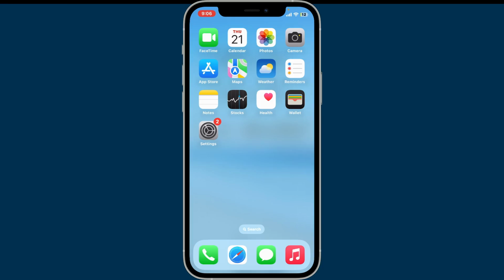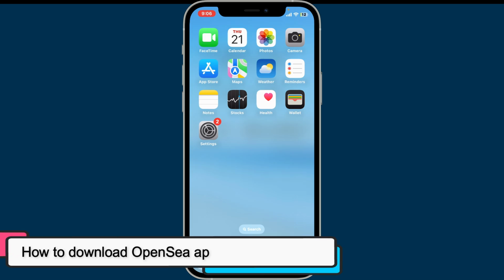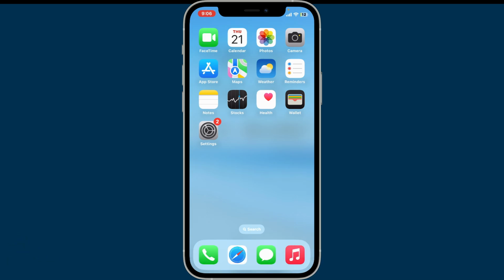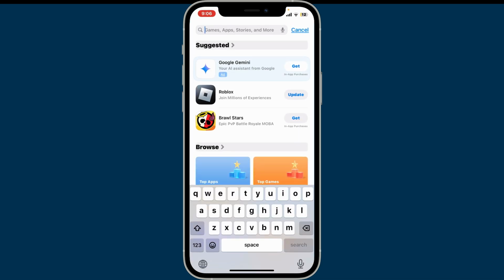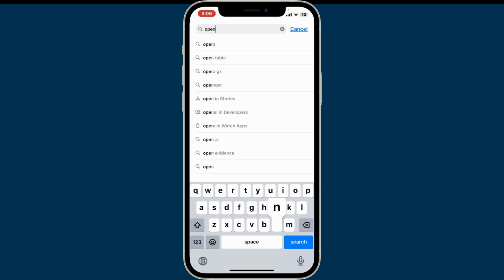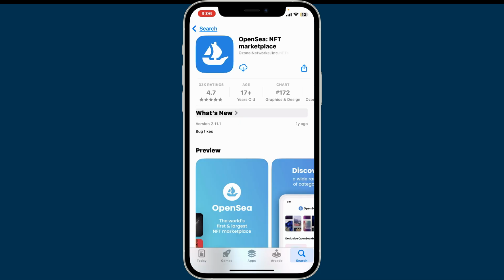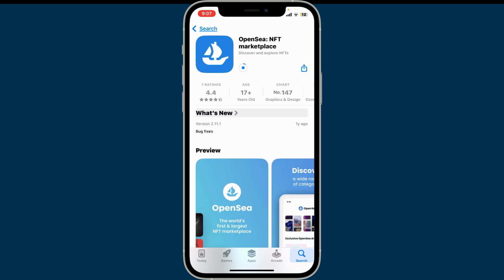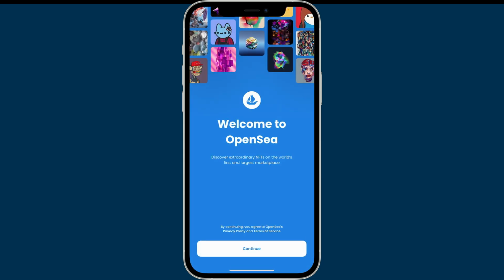How to Download/Install OpenSea App on iPhone 2025?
Want to download the OpenSea app on your iPhone but not sure how? In this video, I’ll show you the step-by-step process to install the OpenSea app from the App Store and set it up for seamless NFT browsing and trading.

Whether you’re a collector, investor, or just exploring the world of NFTs, I’ll guide you through finding the official OpenSea app, avoiding fake versions, and fixing issues if the OpenSea app isn’t showing up. Watch till the end for a complete OpenSea iPhone installation guide.